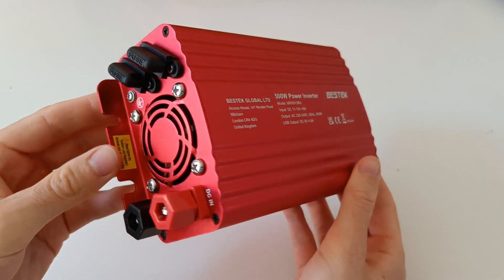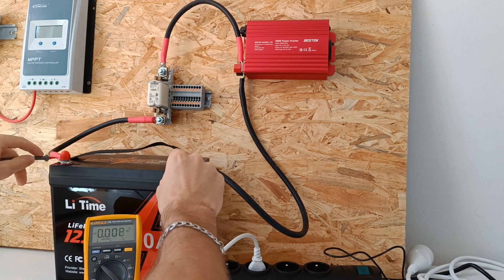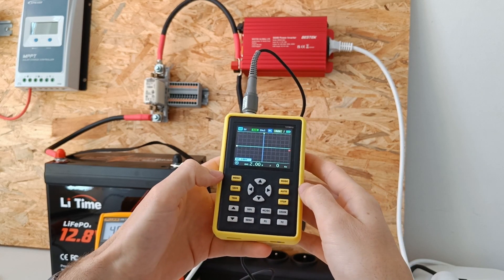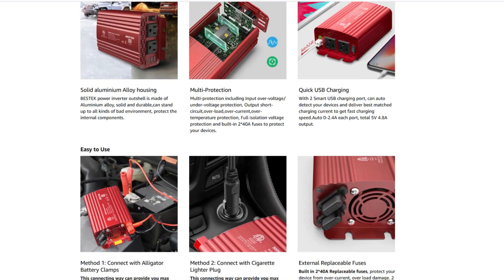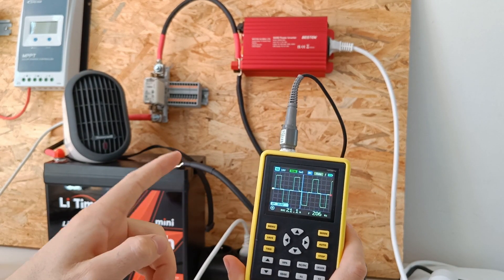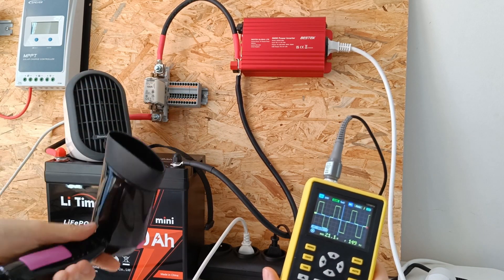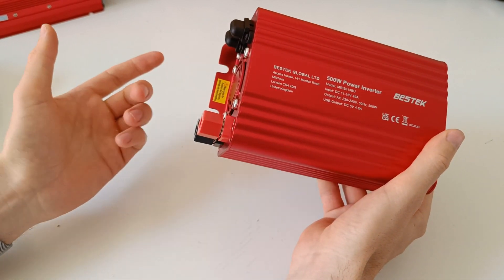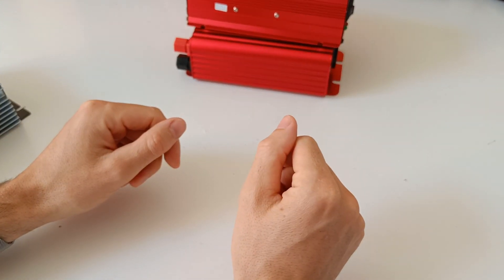Bestek 500W Inverter Review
Giandel inverter
Bestek inverter

In this video, I'm going to show you my experience with the bestek 500W inverter and provide a detailed Bestek inverter review. After popular demand, I got the bestek 500W inverter to test it out, and it ended up burning my energy meter! I'll explain why and share some crucial insights.

First, it's important to note that there are two versions of the bestek 500W inverter available: one for $53 and one for $70. I bought the cheaper one, assuming it was a pure sine wave inverter because of the positive reviews.

However, I discovered it’s actually a modified sine wave inverter, which can damage your electronics.

During my review, I conducted several tests on the bestek 500W inverter:

- Idle Power Consumption
- Sine Wave Test
- Efficiency Under Load
- Max Load Testing: I gradually increased the load to 500W and observed that the inverter’s performance deteriorated significantly, causing erratic sine wave signals that likely burned my energy meter.

The sales page for the bestek 500W inverter only mentions that it’s a modified sine wave inverter at the very bottom, which I find misleading.

This crucial detail should be prominently displayed in the title or main description to prevent customers from accidentally purchasing the wrong type of inverter.

Would I recommend the bestek 500W inverter? No. I believe the company misleads customers by not clearly stating that it’s a modified sine wave inverter. This oversight makes me question the company's integrity, and as a result, I would not trust any of their equipment.

If you're looking for a reliable pure sine wave inverter, I recommend the Giandel 600W inverter.